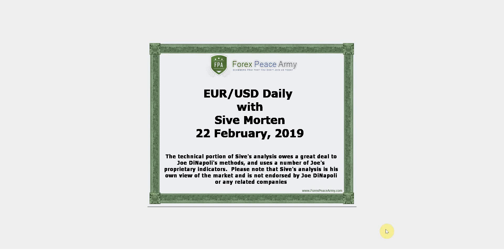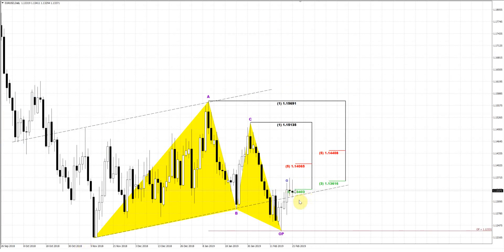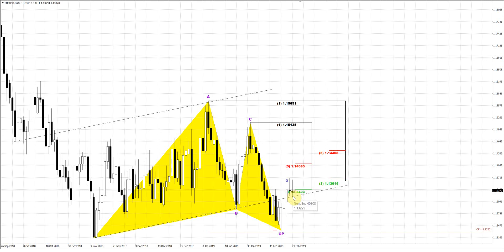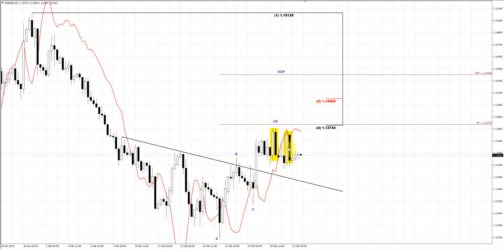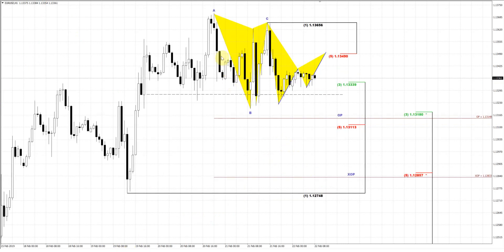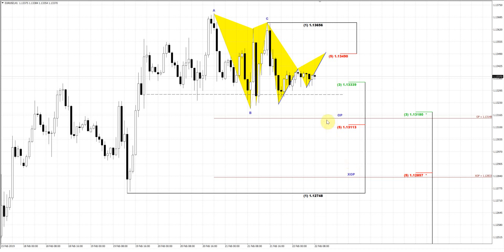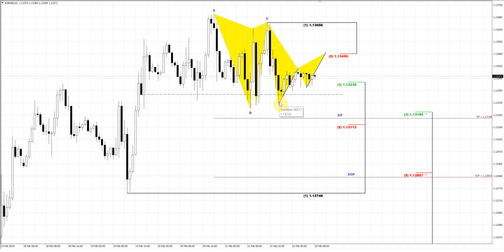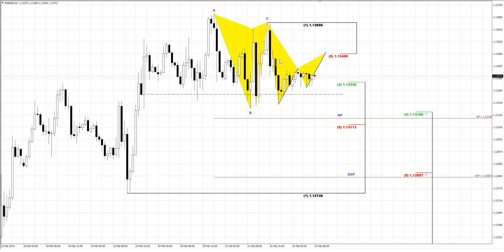ForexPeaceArmy | Sive Morten Daily, EUR/USD 02.22.2019